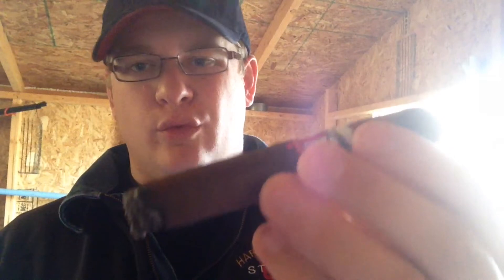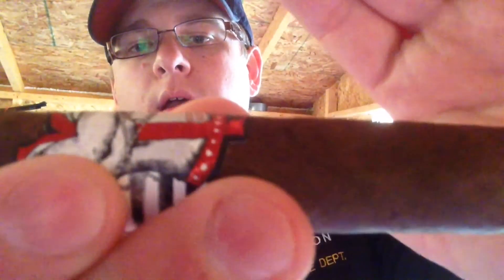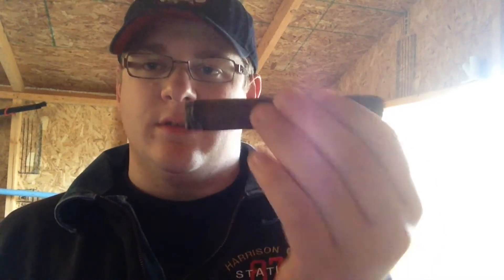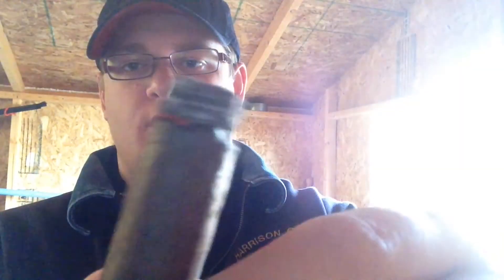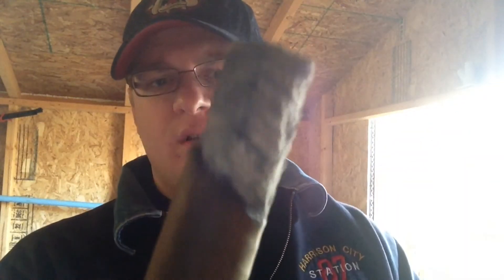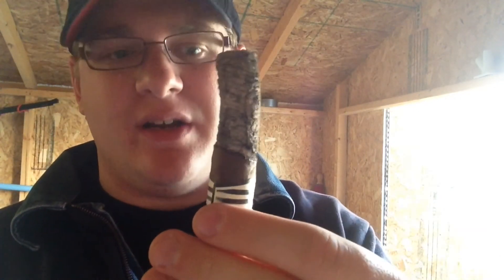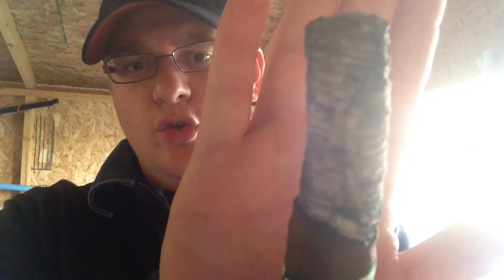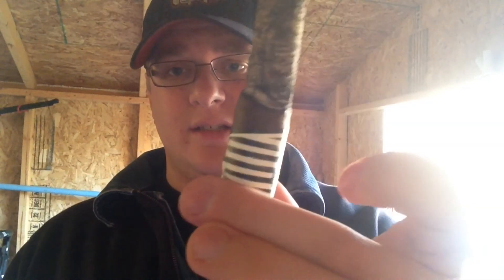Cigar Review: Asylum Straight Jacket Cigar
Asylum Straight Jacket Cigar
Robusto 5x50